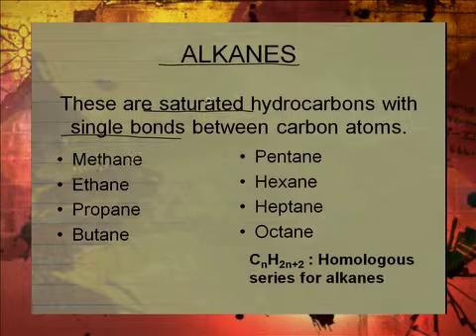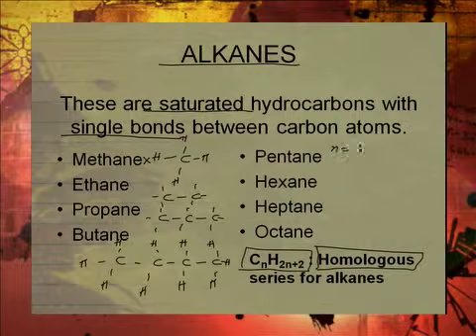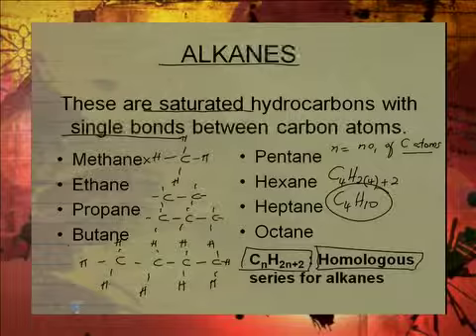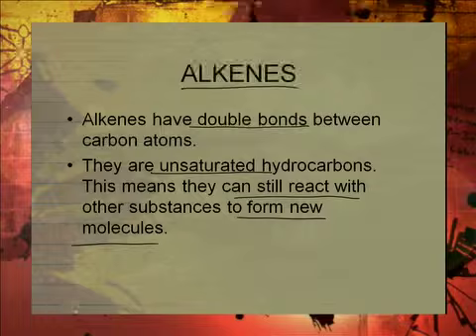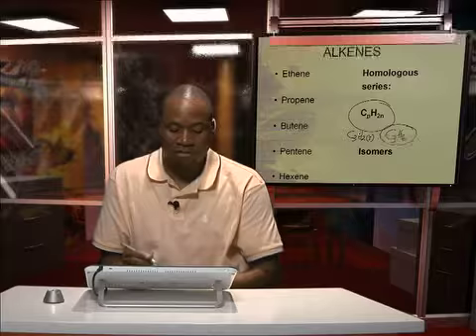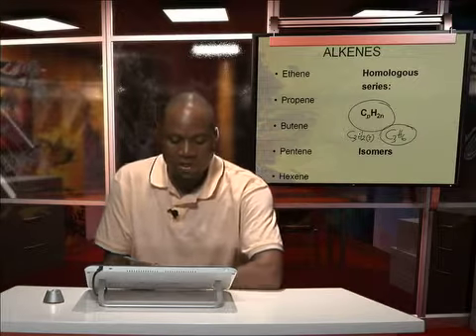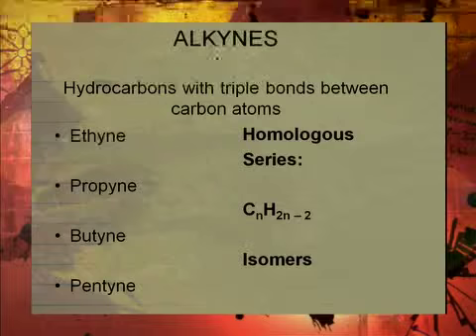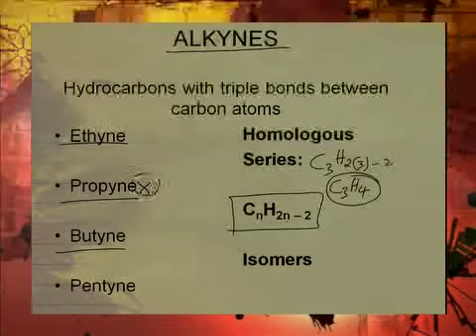PS Lesson 2 3